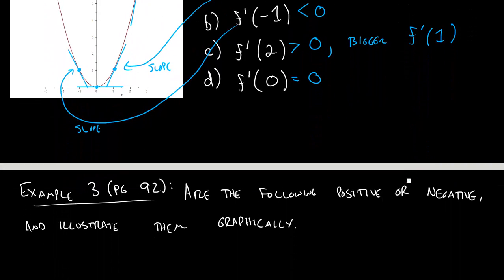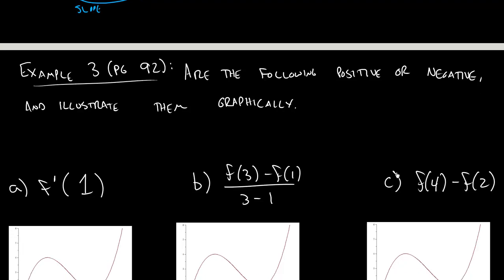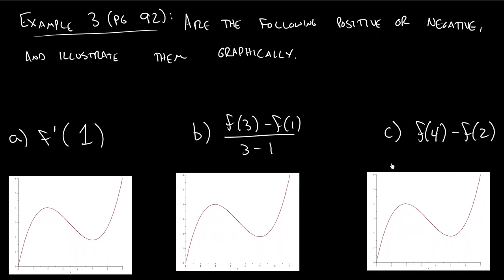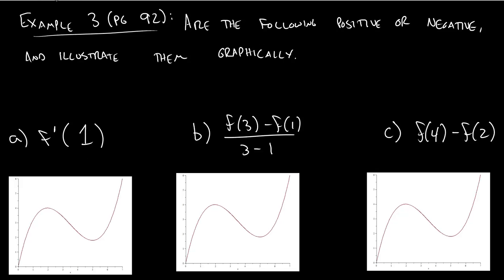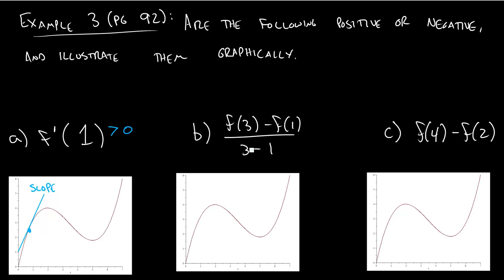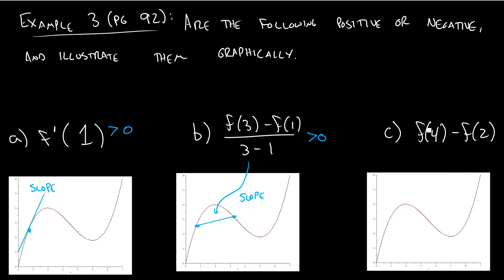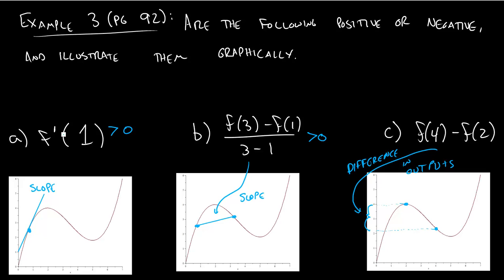Section 2.1 - Graphical Representations of the Derivative, Average Rate of Change, etc.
More graphical interpretations of different quantities. A webwork problem.